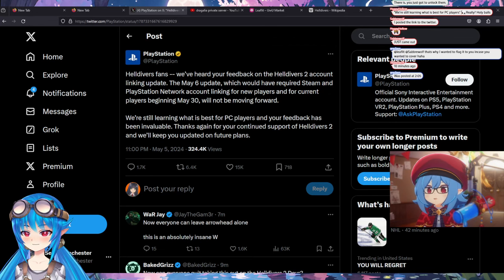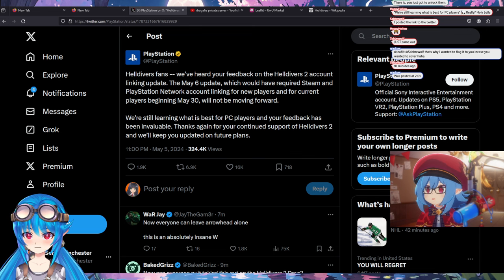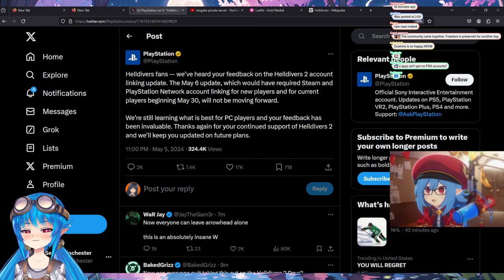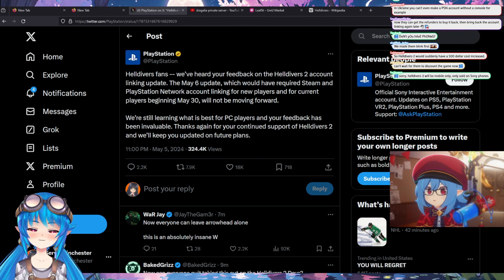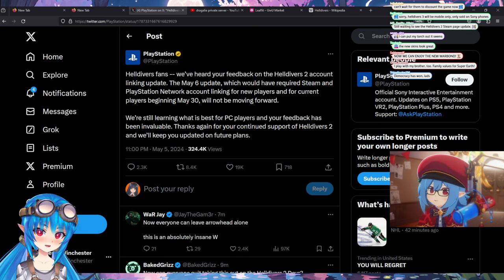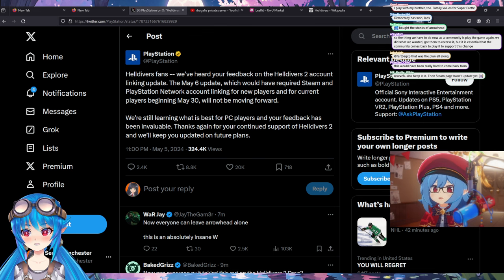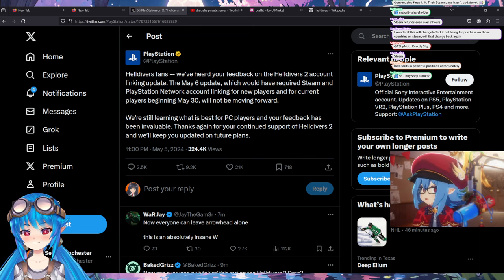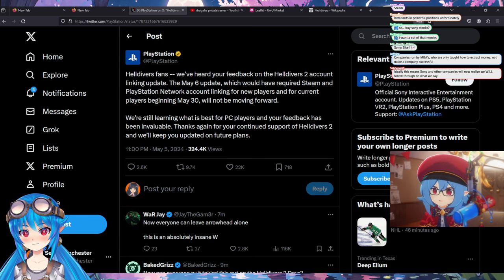Sony bends the knee! Helldivers 2 PSN account no longer required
What's up, Adventurers? It's your favorite slime girl and former Riot Games designer, Leaflit, diving deep into the latest patch for Helldivers 2! With my game design background, especially those formative years balancing the chaotic world of League of Legends, I've got some unique insights to share on the recent changes and updates that have just hit Helldivers 2.

In today's video, we're not just skimming the surface. We'll dissect the patch notes, analyze the balance changes, and predict how these updates will shift the gameplay dynamics. From tweaking unit strengths to adjusting the battlefield environment, every change in a patch can significantly impact the player experience, and I'm here to break it all down for you.

What we'll cover in this analysis:

• A detailed look at the key changes introduced in the latest Helldivers 2 patch.
• Insights into how these updates will affect your gameplay strategy and team coordination.
• My perspective as a former game designer on the intention behind these balance changes.
• Predictions for the future meta and tips on adapting your playstyle to stay ahead.

Having been in the trenches of game design and balance at Riot, I understand the intricate dance of making a game feel just right. Whether it's ensuring that each character feels viable or keeping the game environment challenging yet rewarding, every detail matters.

I'm eager to hear your thoughts on the latest patch. Do you agree with my analysis? How do you think these changes will impact your approach to Helldivers 2? Let's get a lively discussion going in the comments!

Your support helps us explore more games and create content that helps you get the most out of your gaming experience.

Thanks for tuning in, Adventurers. Keep those strategies flexible, and let's dominate Helldivers 2 together. Until next time, keep it leafy!